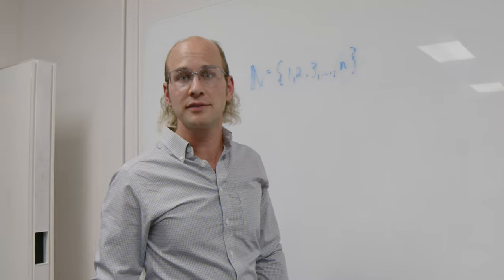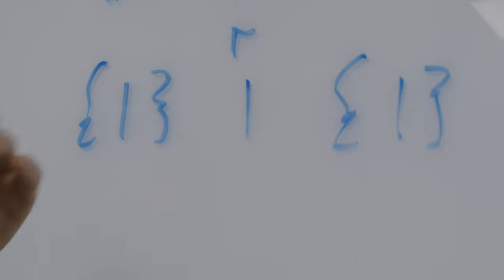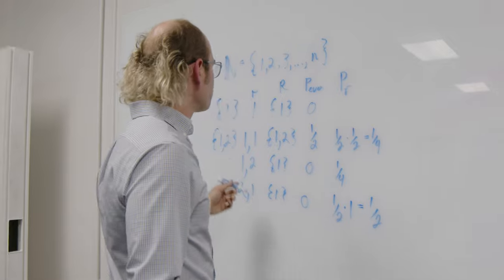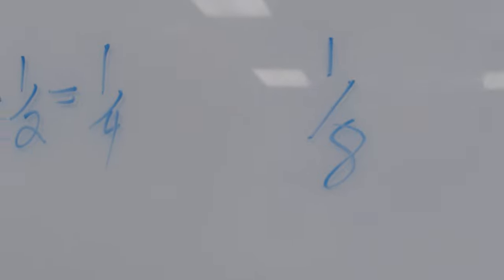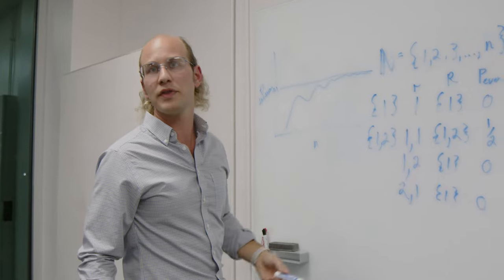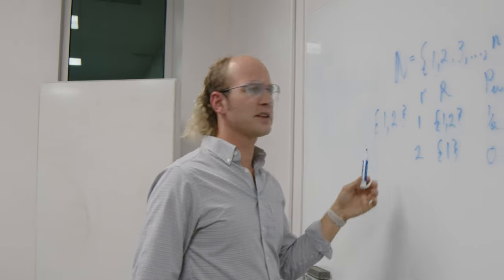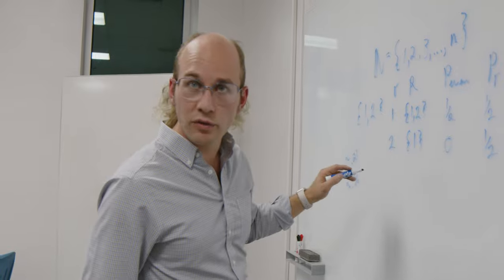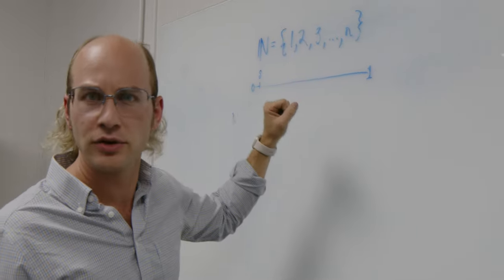Iterative Disposal Processes and the Lambert W Function 4K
6th International Conference on Mathematics and Statistics (ICoMS) 2023
"Iterative Disposal Processes and the Lambert W Function"
by Jordan Hess and Kiran Polisetty, presented on July 15, 2023, at the HTWK in Leipzig, Germany.

Abstract: Given ℕ, choose a number randomly. Evens are chosen without replacement and odds are chosen with replacement. Repeat this process for as many times as there are naturals. Assess the expected value for the probability even in the resultant set. Then consider this question for the same process instead iterating only as many times as there are even members. Solutions are proposed in terms of the Lambert W function.

The first half of the follow-up work, which takes iterative disposal processes and develops them over the reals into "iterative disposal curves," can be previewed here:

The bulk of the follow-up work I released as a book called "Iterative Disposal Curves with Applications" can be accessed

Shot and Edited by Blake Hennigan.

0:00 Introduction.
0:20 What is the probability of drawing an even from the set that results from applying this iterative disposal process to the set of naturals for as many times as there are members?
0:53 Reducing to the finite case, a solution is given for the set: {1}.
1:36 A solution is given for the set: {1,2}.
4:04 What is the probability of drawing an even from the set that results from applying this iterative disposal process to the set of naturals for half as many times as there are members?
4:24 Reducing to the finite case, a solution is given for the set: {1,2}.
5:55 What are the expected closed forms when solved for using a top-down computation?
6:42 Solving for when we take the total number of iterations over one turn.
7:13 Solving for when we take the total number of iterations over two turns.
9:58 Conclusion.